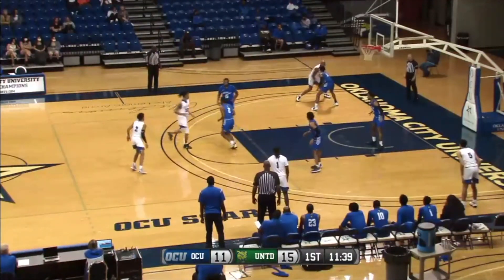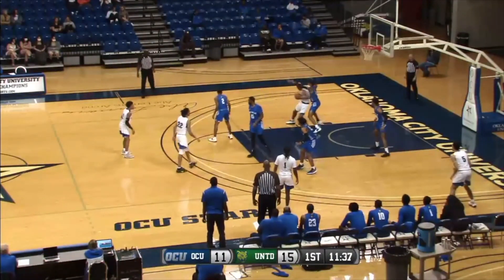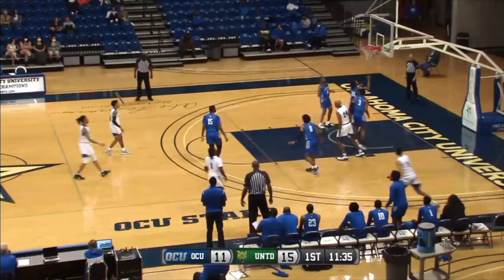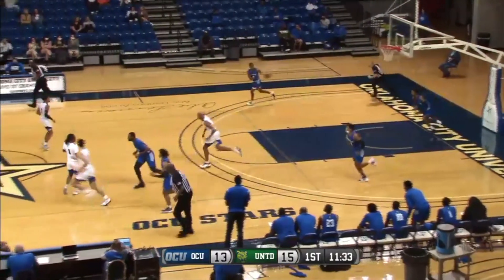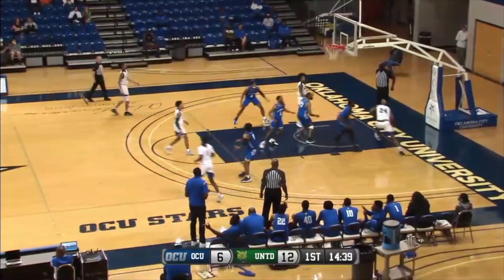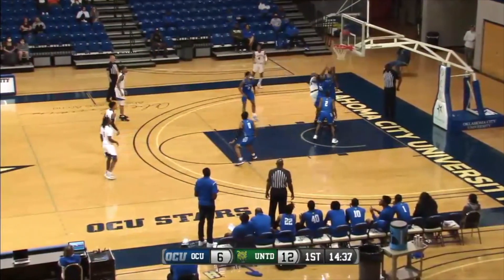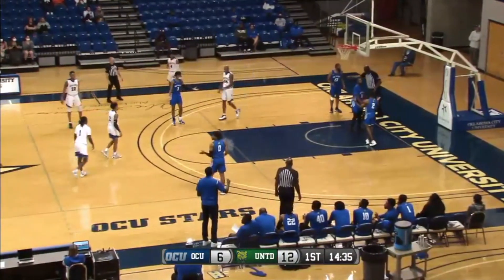Romario Spence: Mens Basketball Conference Highlights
6'7 Great Britain Athlete
Senior at OCU